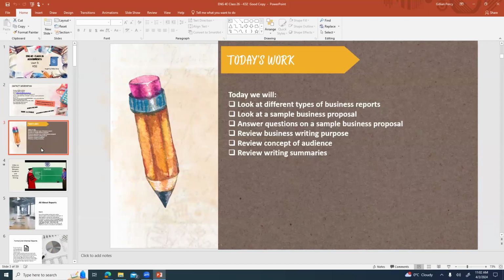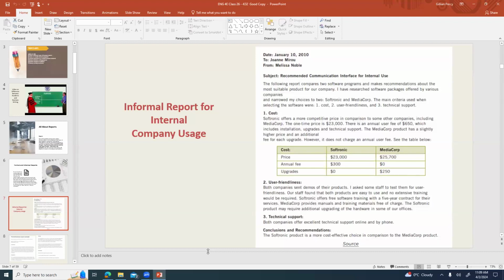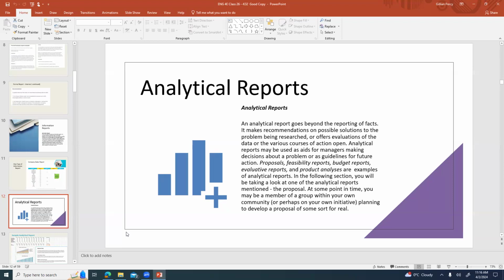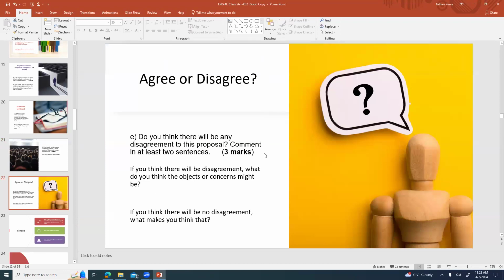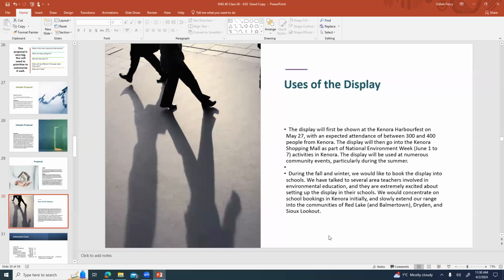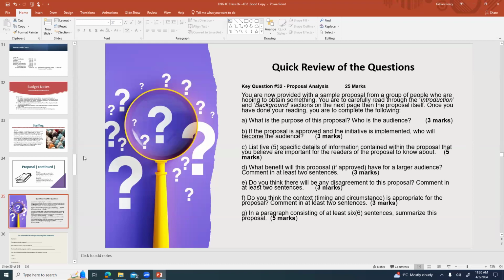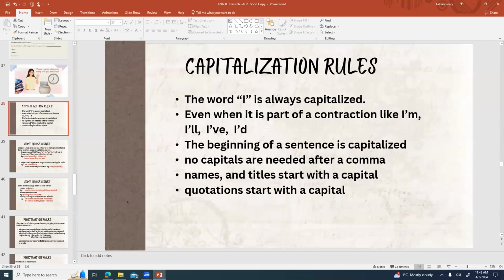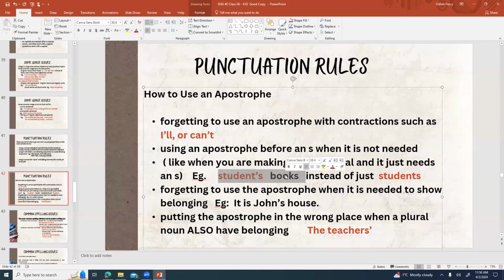ENG 4E Class 26